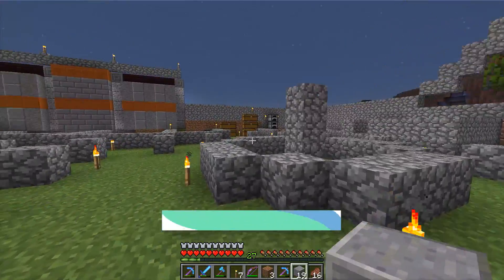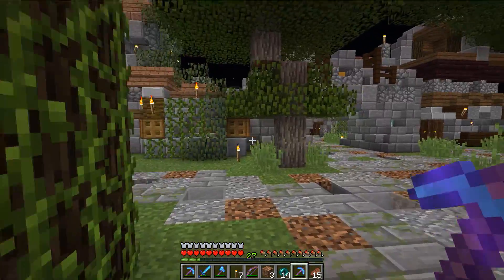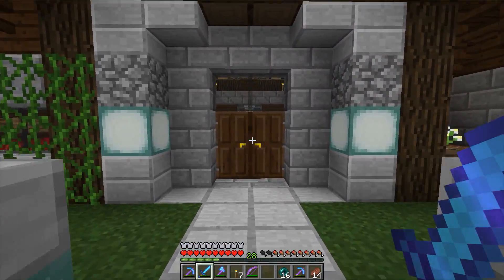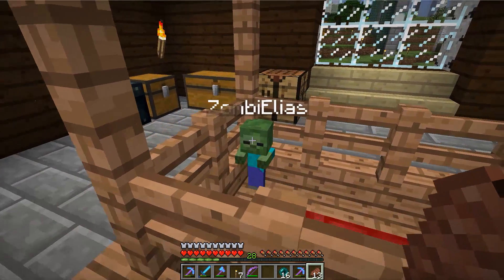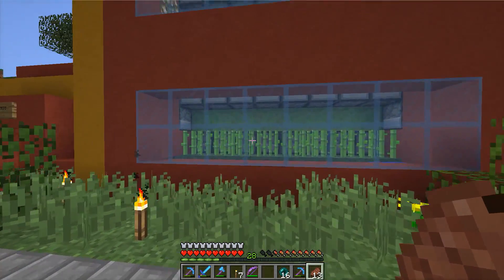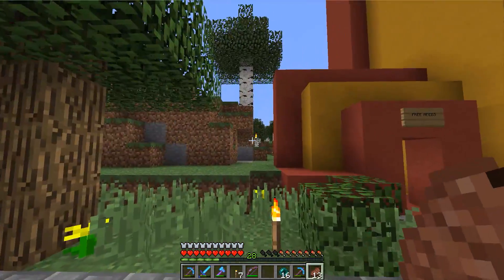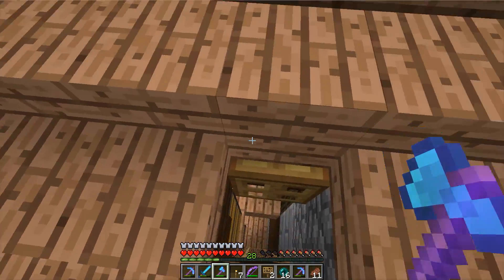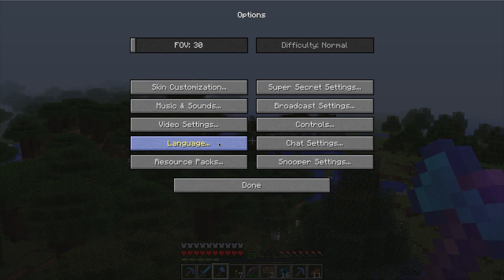F-Team Squad - Ep.27 - "F-Team World Tour"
You asked for it so I'm DOIN' IT!

Computer Specs:
iMac (27-inch, Late 2012)
Processor: 3.4 GHz Intel Core i7
Memory: 16 GB 1600 MHz DDR3
Graphics: NVIDIA GeForce GTX 680MX 2048 MB

F-Team Squad Intro Music:
"La,La,La" by Otis Mcdonald

Fultron In Nashville Intro Music:
Me whistling into a microphone... seriously